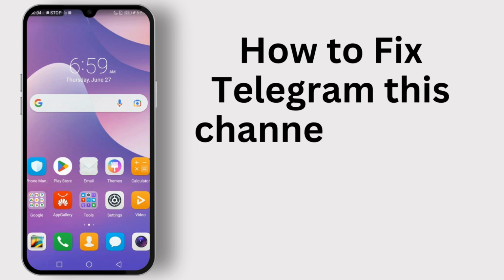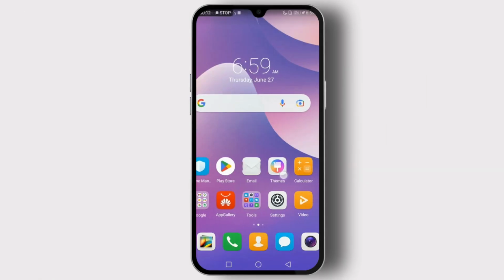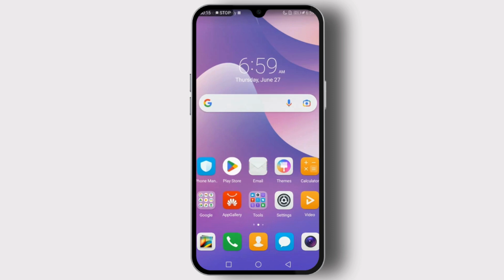How to Fix Telegram This Channel Cannot be Displayed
Learn How to Fix Telegram This Channel Cannot be Displayed. Easily Learn How can I open a Telegram channel that cannot be displayed with the help of this guide.

Is Telegram showing you the annoying "This Channel Cannot Be Displayed" message? You're not alone! This video from @AppHacks101  dives deep into why this happens and gives you EASY fixes to get you back into your favorite channels.

00:00:00 - Introduction
Learn how to fix the "This group can't be displayed" error on Telegram for Android.

00:00:15 - Understanding the Error
Explore why this error occurs due to content restrictions set by Telegram.

00:00:35 - Change Telegram Settings
Open Telegram, go to Settings - Privacy and Security, disable content filtering.

00:01:15 - Using a VPN
Download a VPN from the Google Play Store, connect to a server in a different country.

00:01:40 - Access the Group
Try accessing the group again after using the VPN to bypass regional restrictions.

00:02:17 - Conclusion